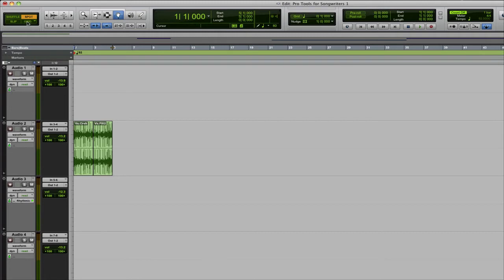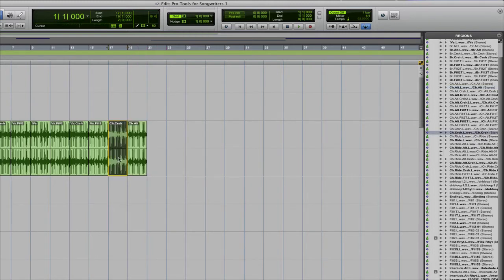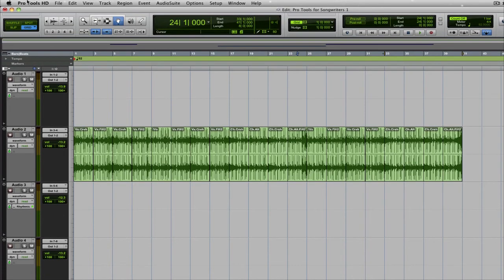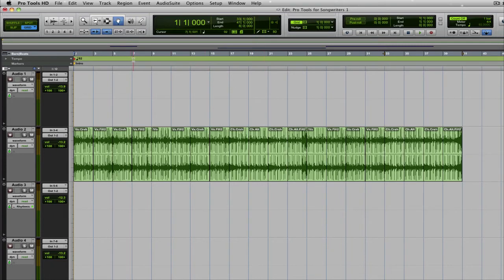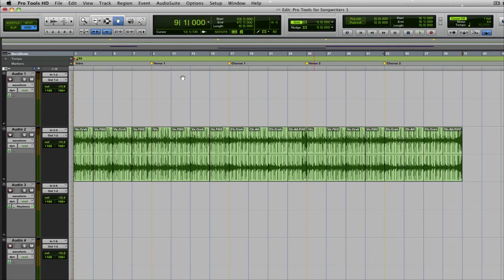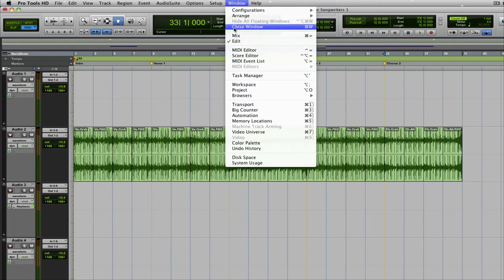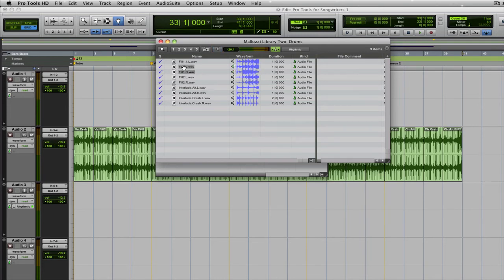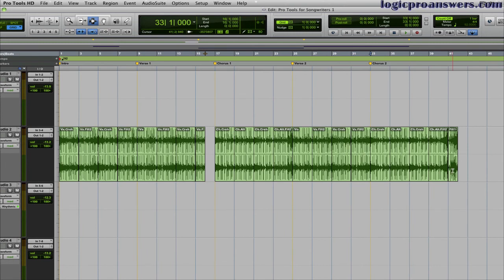Pro Tools for Songwriters Level 1 Preview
This is a short preview of some of the things we'll be covering in the Pro Tools for Songwriters Level 1 Course, at The Songwriting School of Los Angeles!